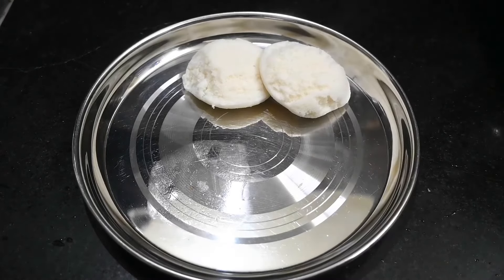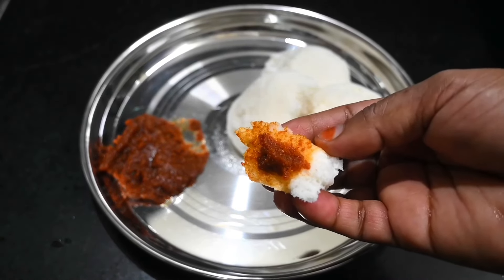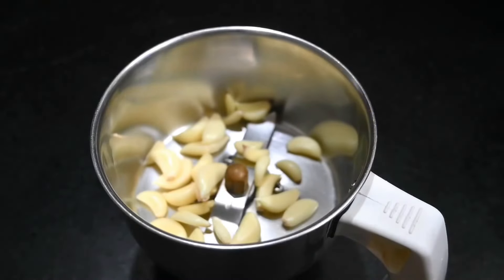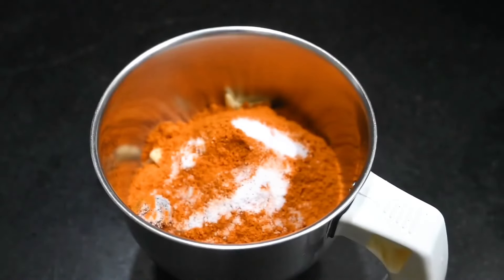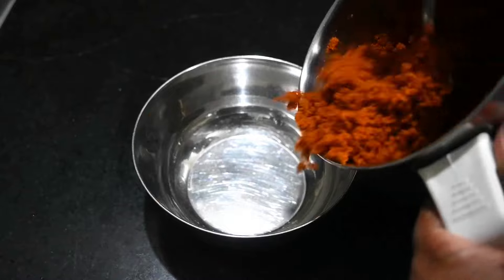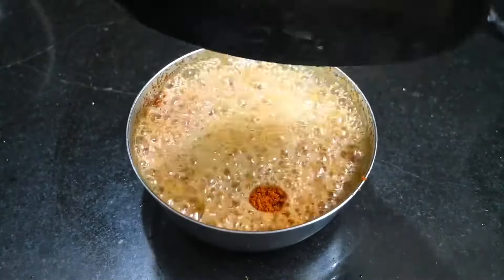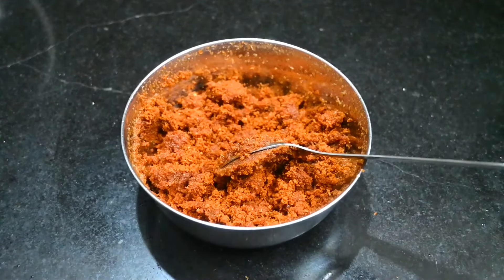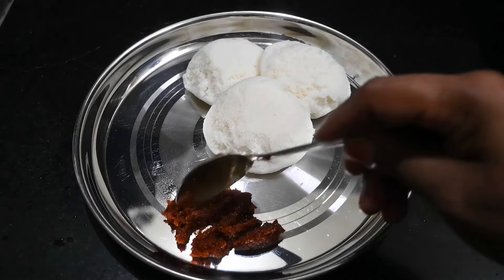எந்த பொருளும் வறுக்காமல் உடனடி கார பொடி செய்து குடுங்க 2 இட்லி அதிகம் கேட்டு வாங்கி சாப்பிடுவாங்க